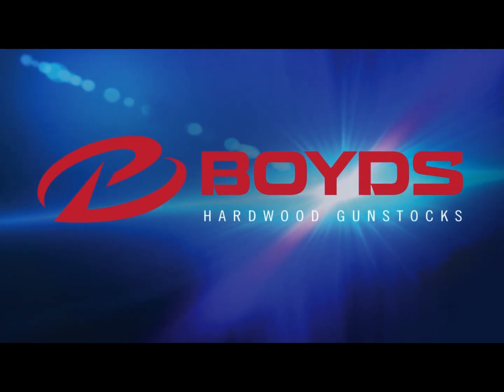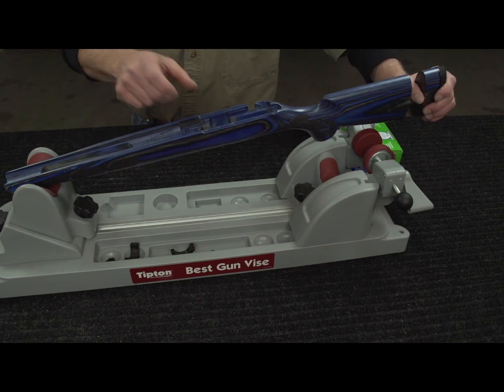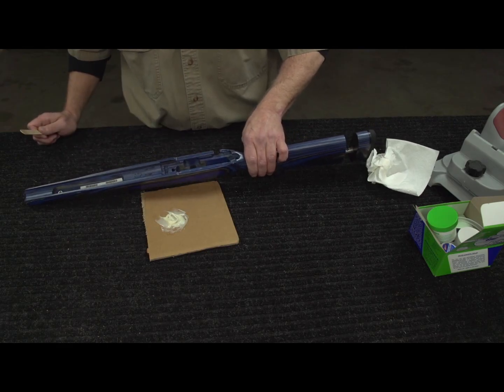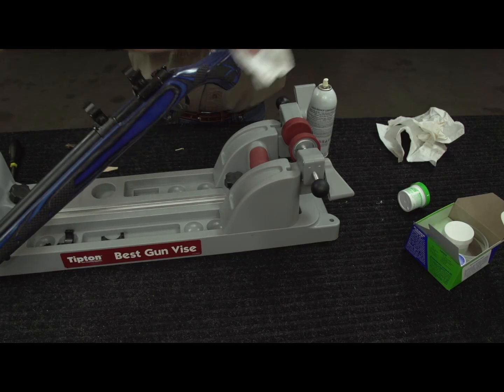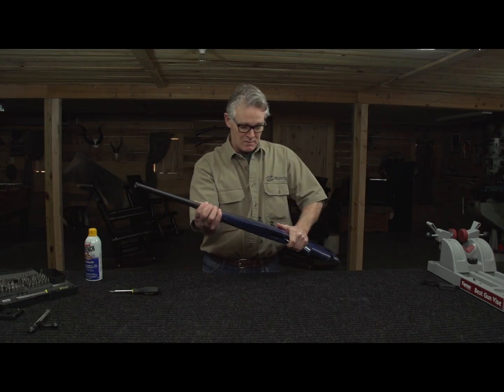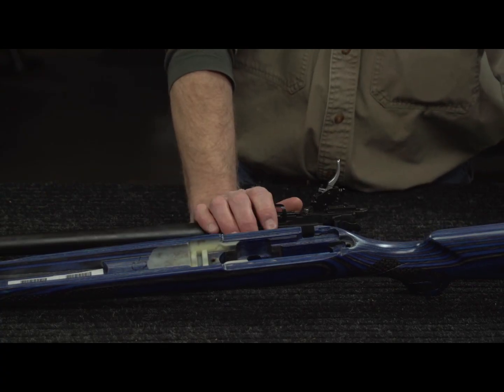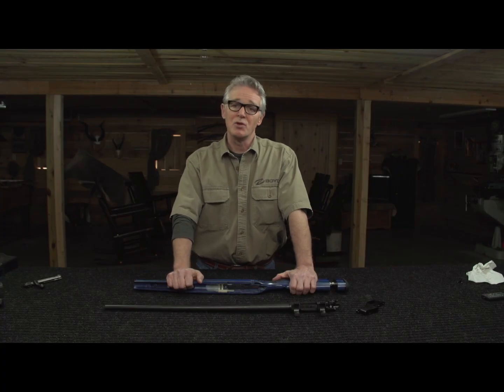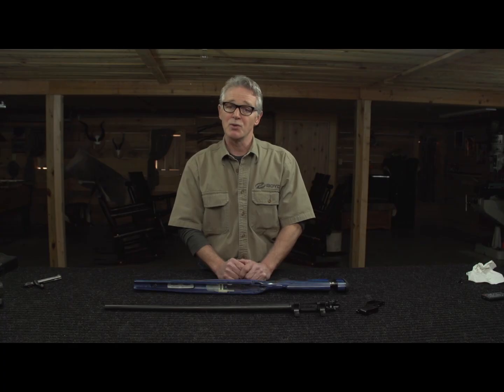Boyds Gunstocks: “How To and Why You Would; Glass Bed Your Rifle"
When you fire your rifle, an upward motion of the barrel is created
which causes a pulling action on the stock. Dependent on the caliber,
this can be quite violent. If your action isn’t bedded firmly into the
stock, this movement can create the opportunity for your barrel and stock to collide, changing the point of impact on your shot.
Boyds stocks are meticulously engineered and machined from the most stable materials to maintain a free floated barrel to reduce the opportunity for collision between the barrel and stock.   However, in some cases it’s recommended to bed your action. First would be in heavy magnums or firearms with excessive recoil. Even though we install reinforcing cross bolts in all our stocks, bedding your action on these firearms is added safety, and highly recommended.  Another case is this firearm,  out of the box, this stock and firearm consistently shot under a 1” group at 100 yds., however, I want to improve on this, so to do so, glass bedding the stock will all but eliminate the movement you’re seeing when the action isn’t bolted into the stock.